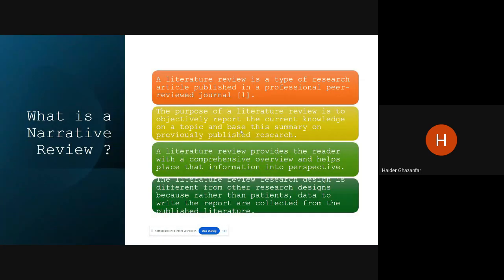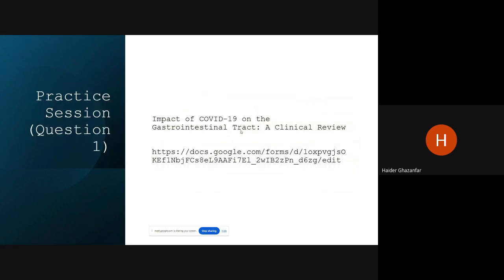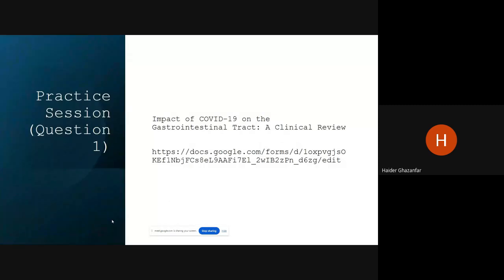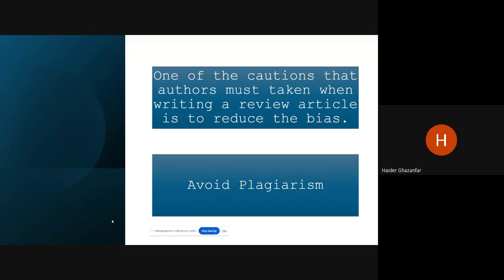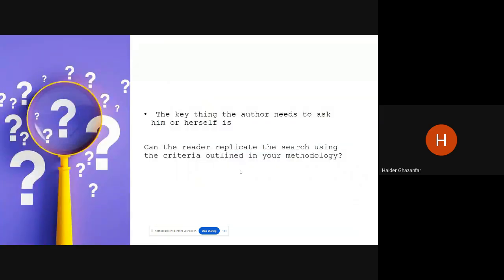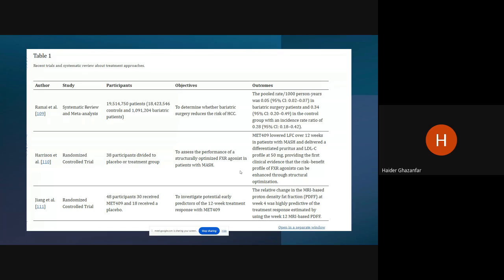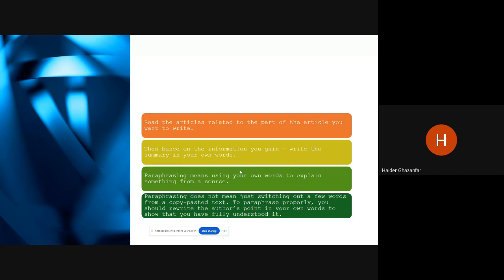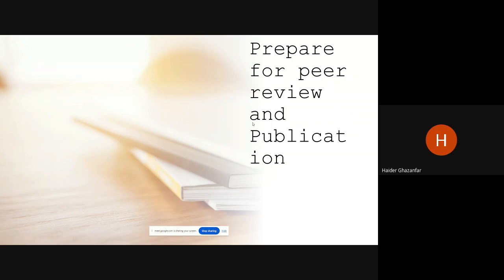How to Write a Narrative Review | Medical Research Playlist Ep 3| Dr. Haider Ghazanfar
In this session of the Pre Scholars Day Workshop by READ, we feature Dr. Haider Ghazanfar, a distinguished medical professional and researcher. Dr. Ghazanfar graduated from Shifa College of Medicine in 2014 and completed his postgraduate residency in Internal Medicine at Bronx Care Health System, New York.

With 142 publications and over 1,000 citations, Dr. Ghazanfar is recognized for his significant contributions to medical research. This session offers an opportunity to learn from his vast experience and expertise in the field.